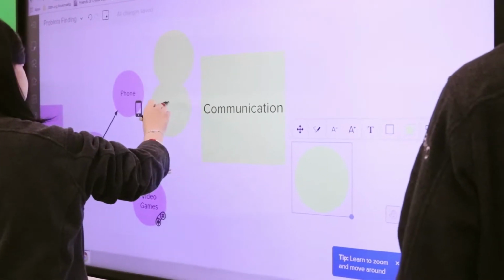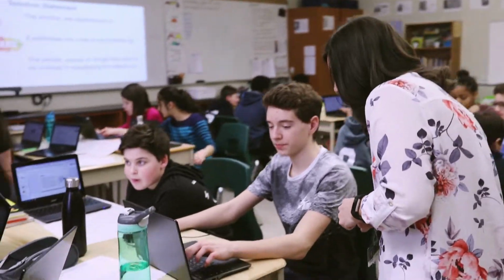6 SOCIAL Documentary Promo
Client: Royal Conservatory of Canada, 6Social program

Shot and Edited by: Ruzanna Sukiasyan